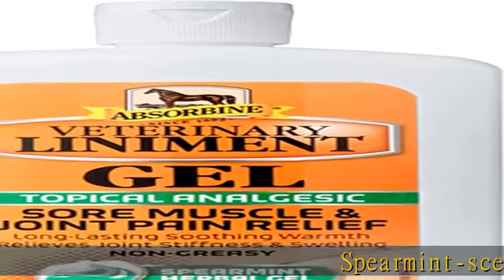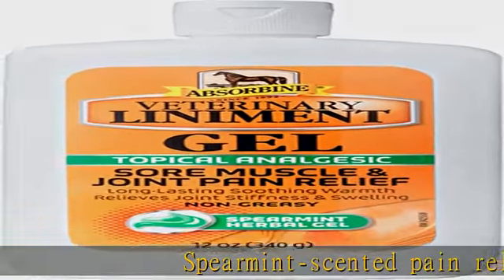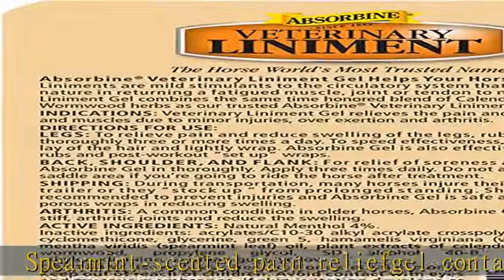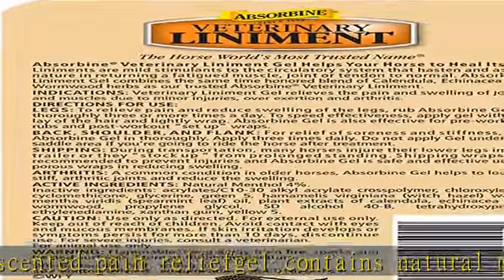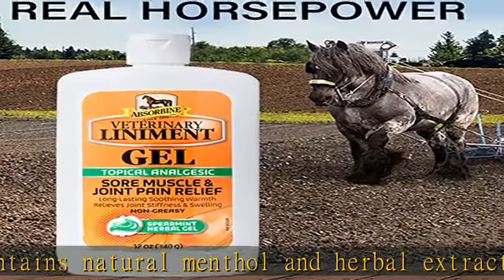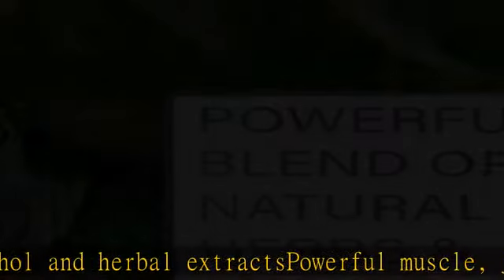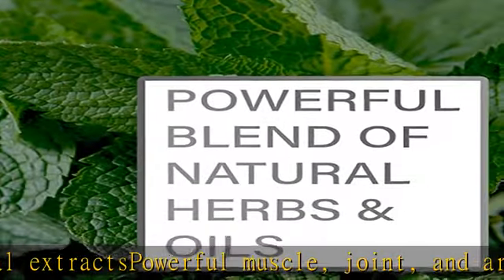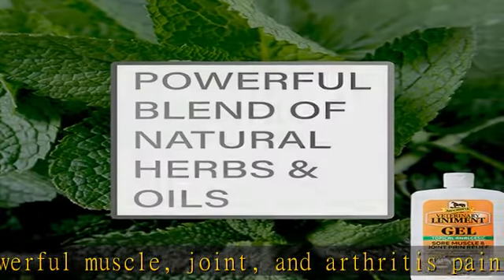Absorbine Veterinary Liniment Topical Analgesic Sore Muscle and Arthritis Pain Relief Warming Linim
Absorbine Veterinary Liniment Topical Analgesic Sore Muscle and Arthritis Pain Relief Warming Liniment Rub, 12 Ounce Gel